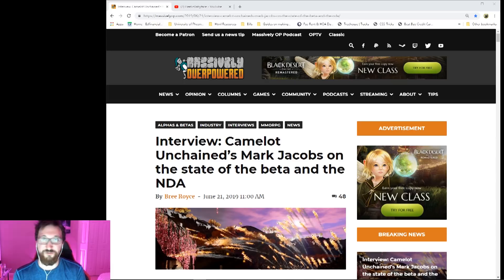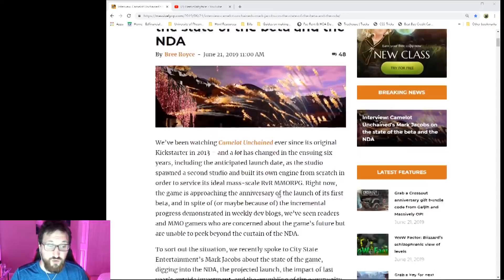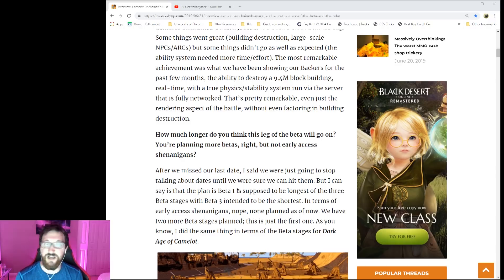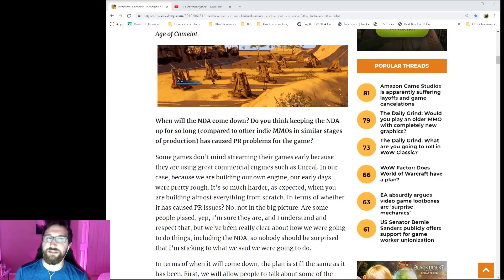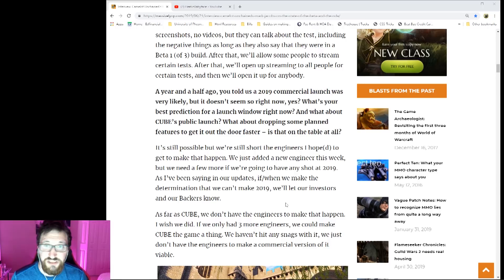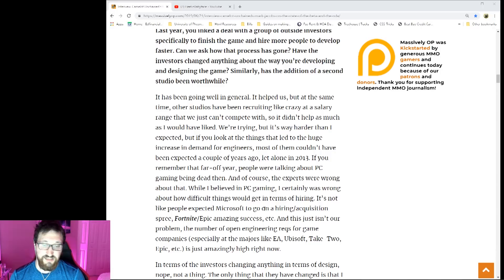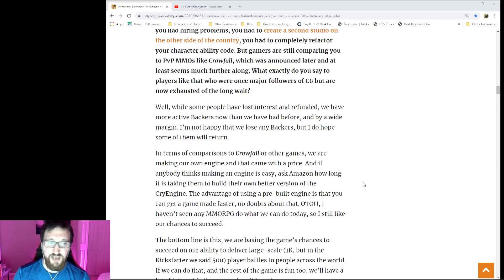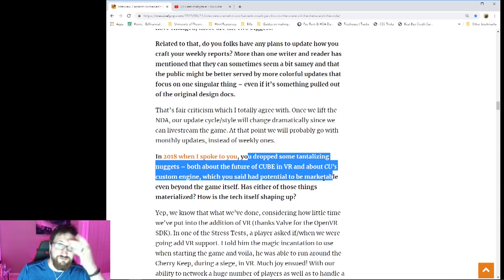Camelot Unchained Massively Interview with Mark Jacobs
Whats up everyone!  I came across this article where Massively Overpowered interviewed Mark Jacobs recently June 21st 2019.  There are some great questions in here and also some background history of CU.  Hope you enjoy.